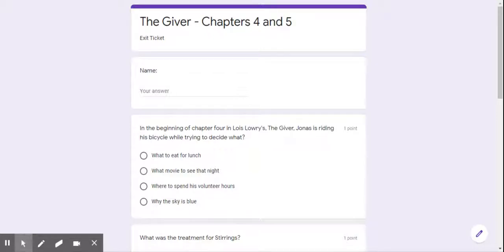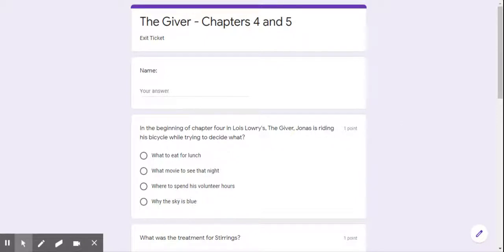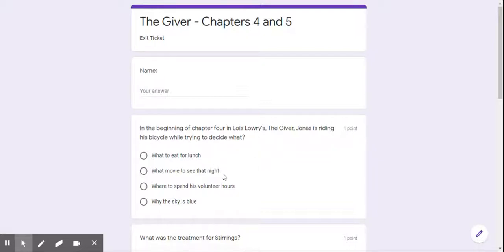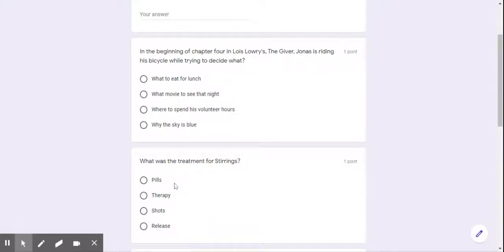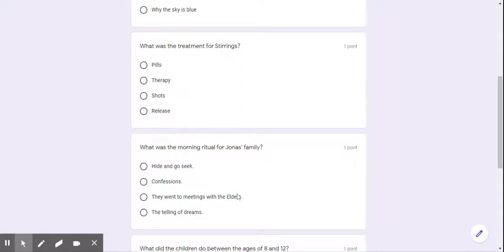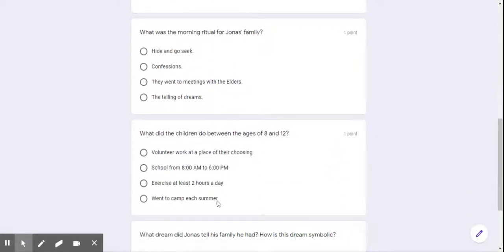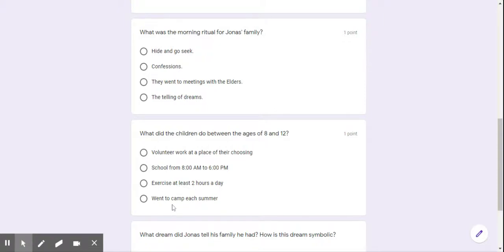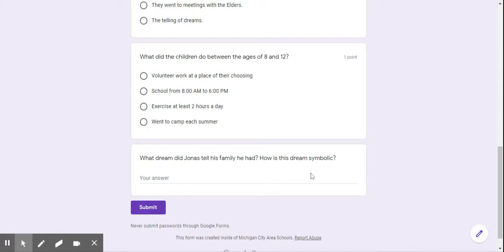Read Aloud Exit Ticket Giver Ch 4 5